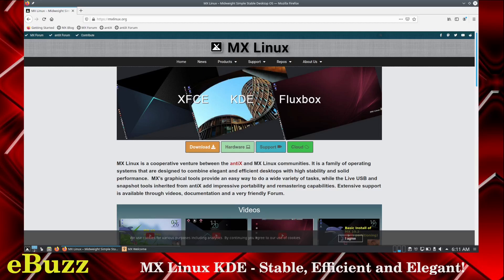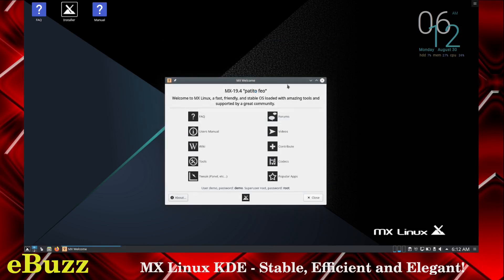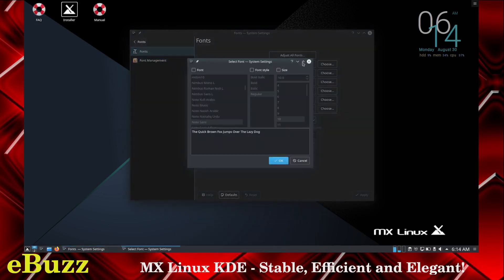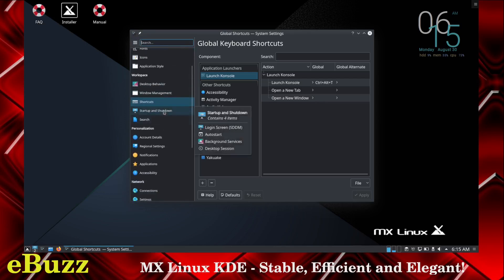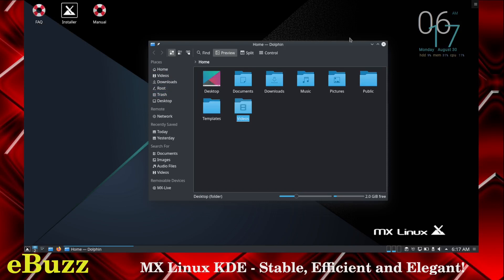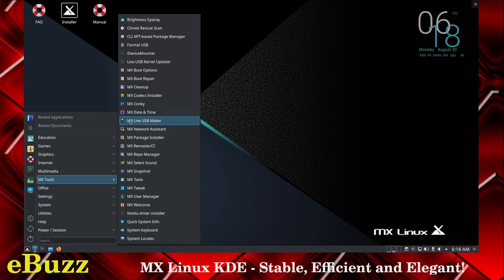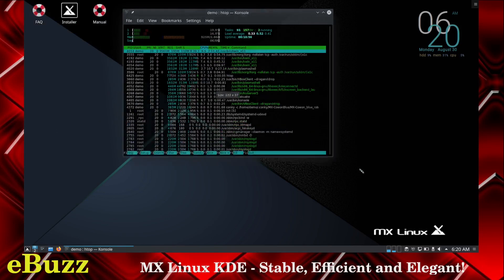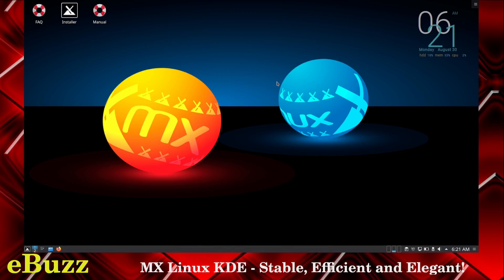MX Linux KDE - Stable, Efficient and Elegant!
A quick look at MX Linux KDE.  A very stable, efficient and elegant distro.

MX Linux is a cooperative venture between the antiX and MX Linux communities. It is a family of operating systems that are designed to combine elegant and efficient desktops with high stability and solid performance.  MX’s graphical tools provide an easy way to do a wide variety of tasks, while the Live USB and snapshot tools inherited from antiX add impressive portability and remastering capabilities. Extensive support is available through videos, documentation and a very friendly Forum.